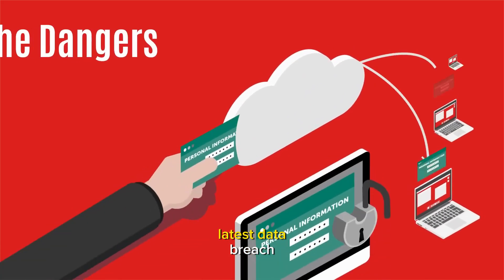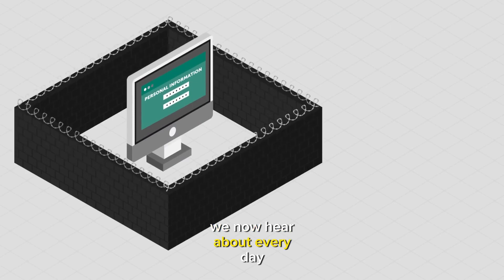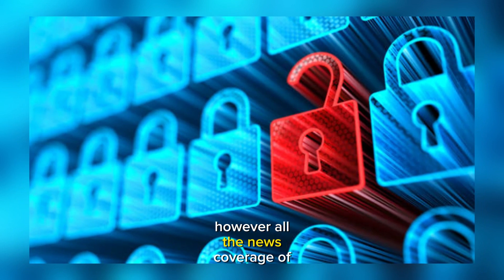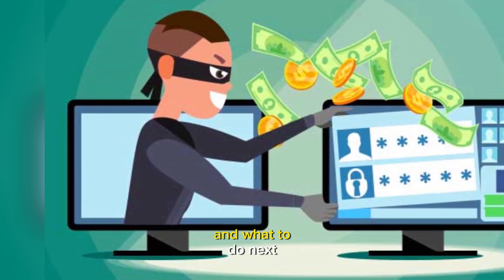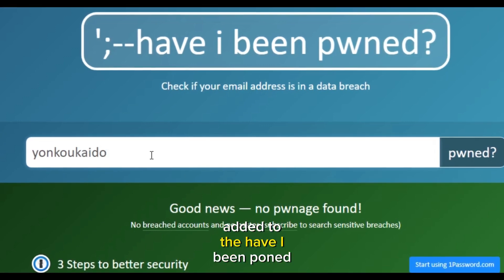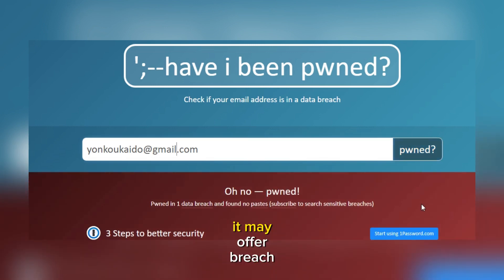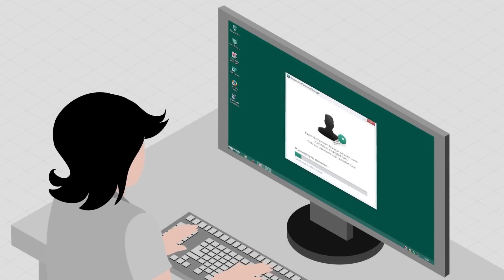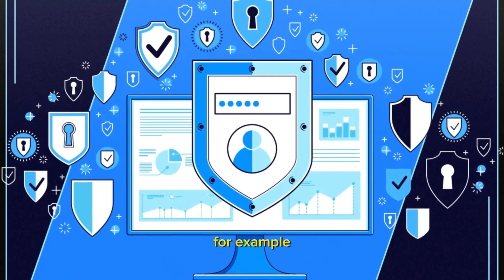Were you caught up in the latest data breach, HERE IS HOW TO FIND OUT